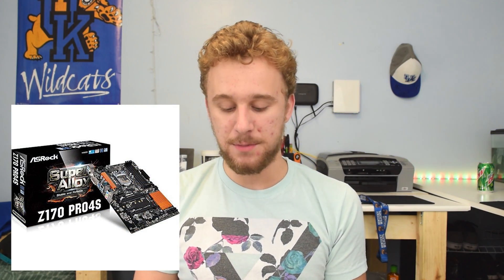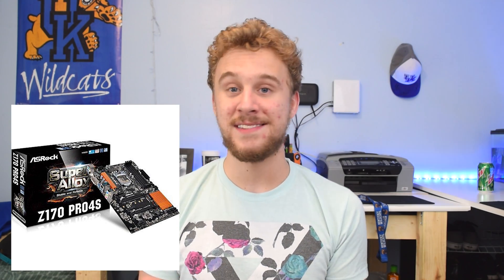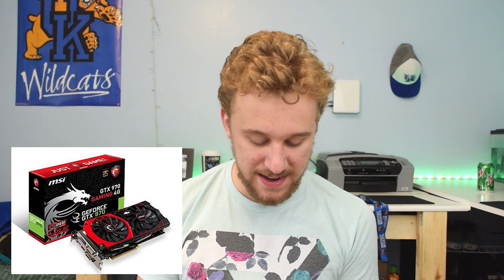AMD vs Intel $1,000 Build Guide